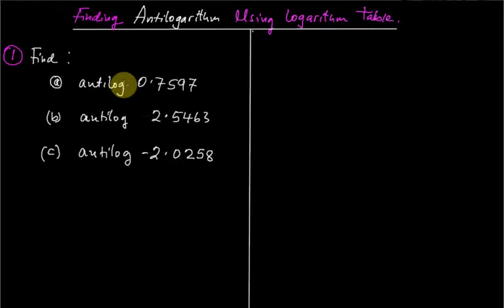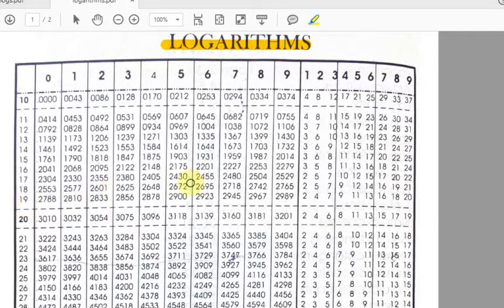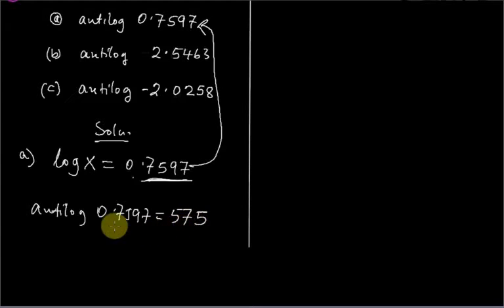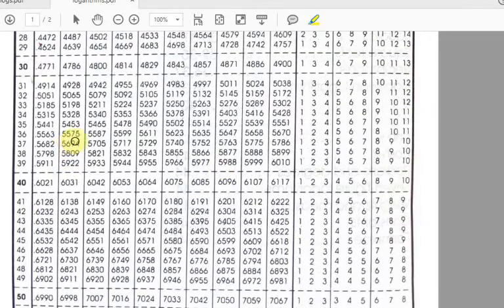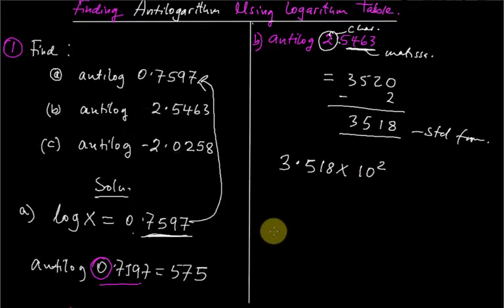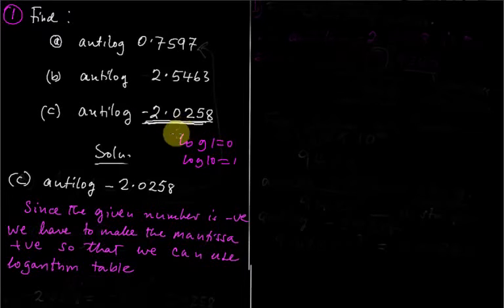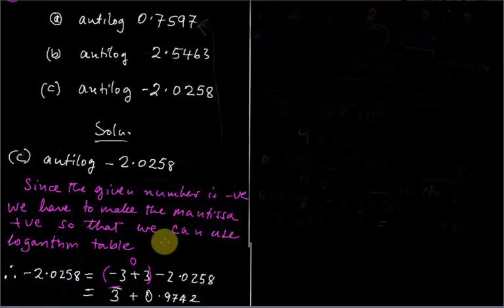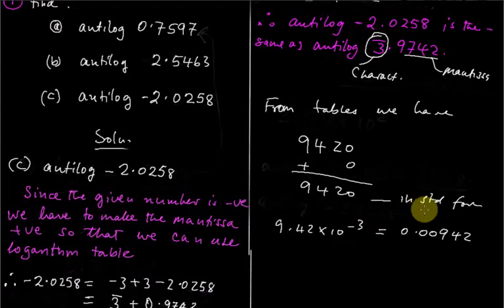Antilog from logarithm tables